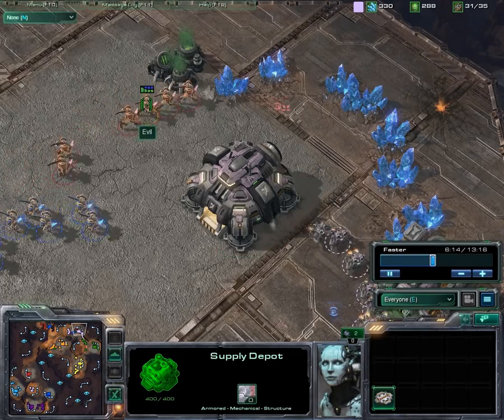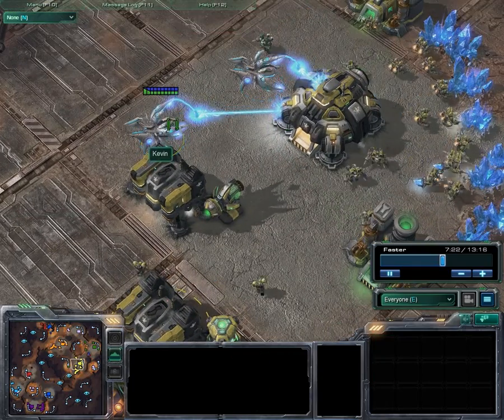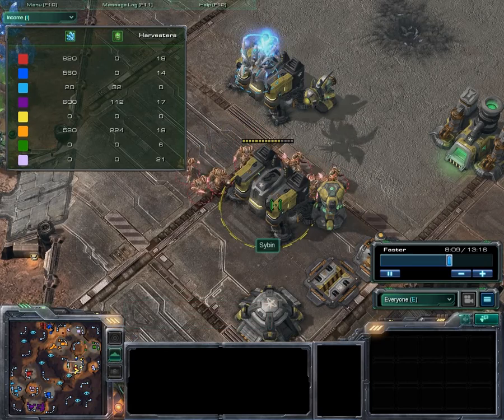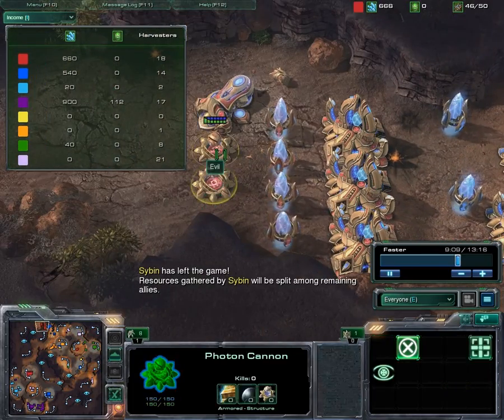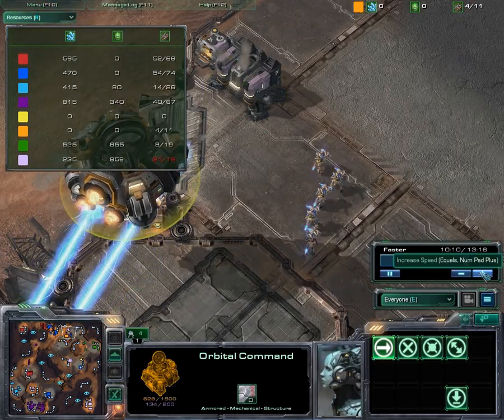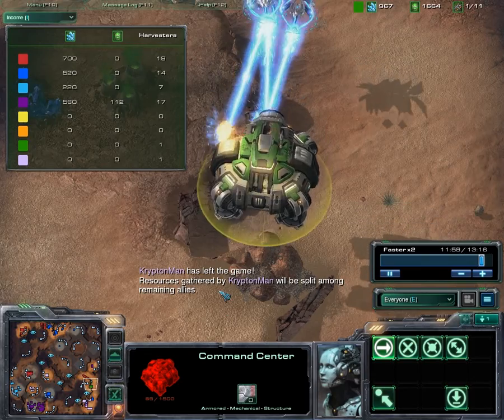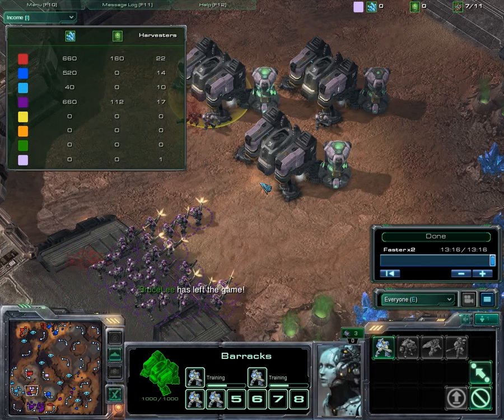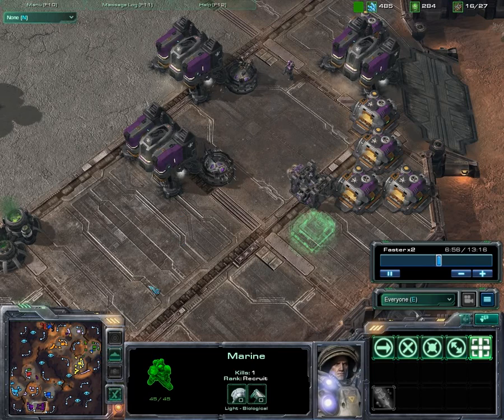SC2 4v4 Extinction - Forward Build (1)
Evil (P) and Hrunting (P) go for a forward build by NW high yields to a Zealot rush; Kevin (P) goes fast Void Rays and Schmunkel (T) sticks with Marines for cleanup and base defense.  "All-in" strategy leaves no room for defense.